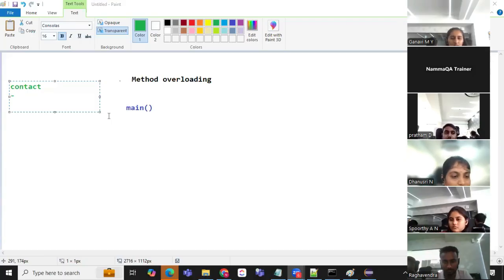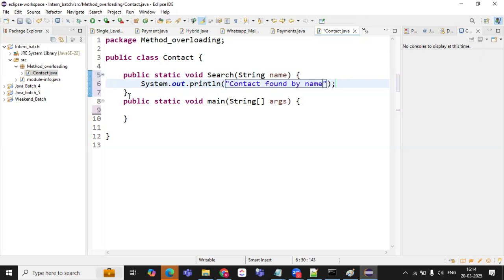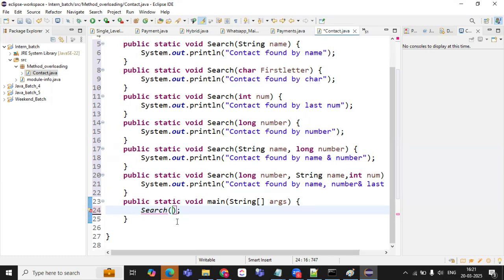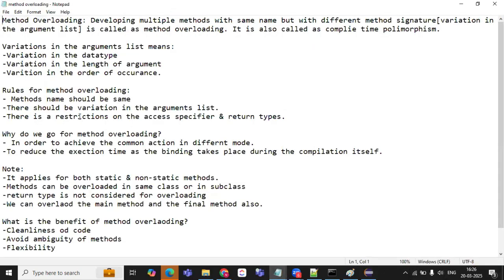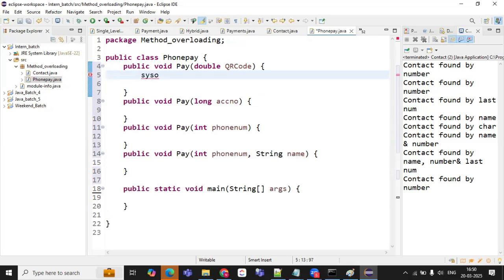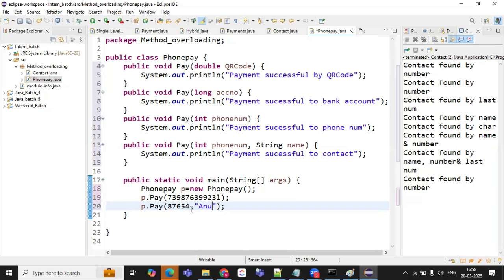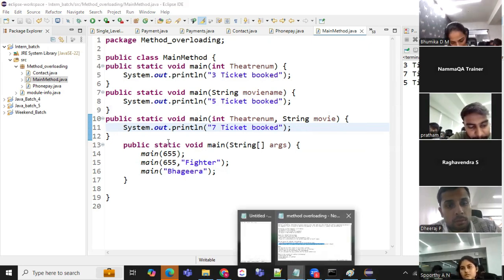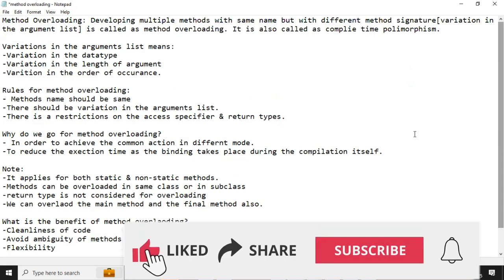METHOD OVERLOADING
🔹 Method Overloading in Java | Complete Concept with Examples | NammaQA Classes

Welcome to NammaQA’s Java programming series!
In this class recording, we cover Method Overloading — one of the most important concepts in Object-Oriented Programming (OOP).

Whether you're a beginner in Java, preparing for placements, or just revising your OOP concepts, this video will help you understand method overloading in the easiest way possible.

📢 Follow us for updates on training, internship opportunities & career tips.

Ready to start your journey with us? Reach out today!